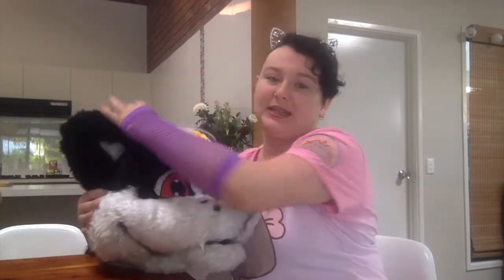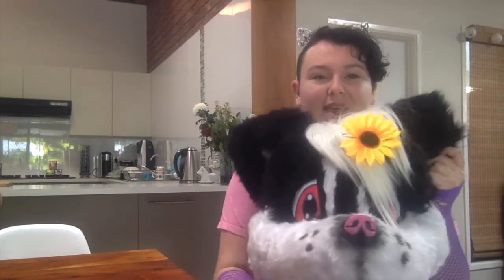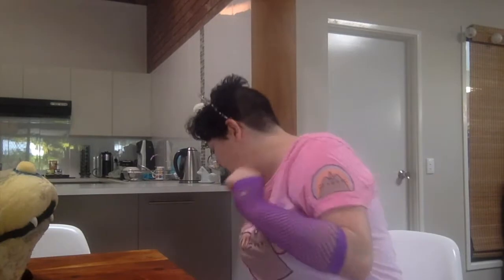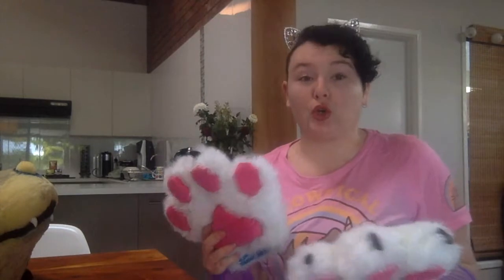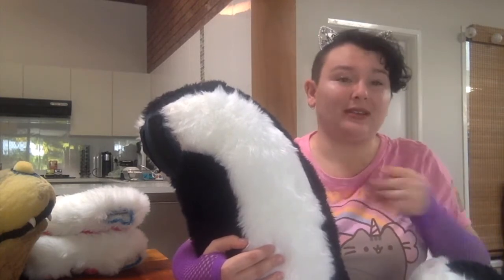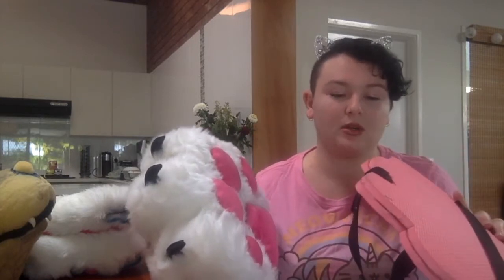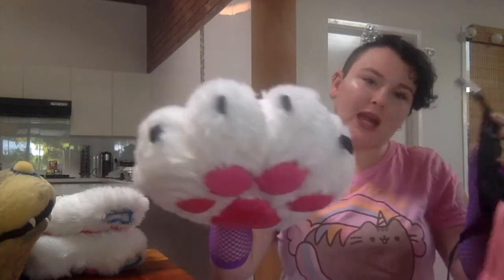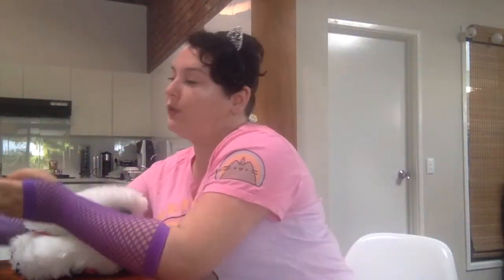FURSUIT TIPS FOR MAKERS :3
Just a small video on some Fursuit Making Tips i've learnt over the years, thanks again for 100 followers!!!

:3